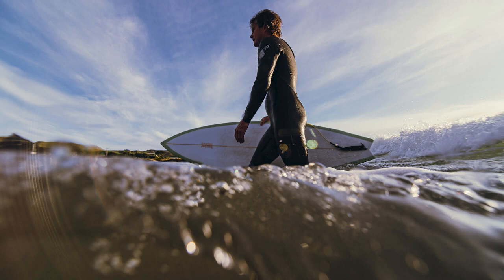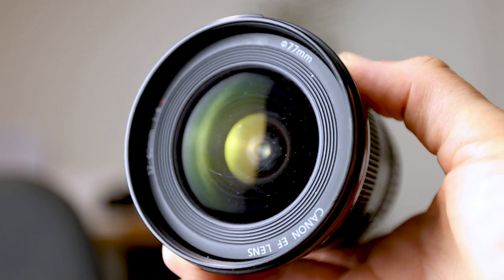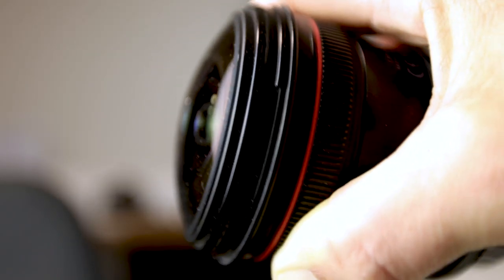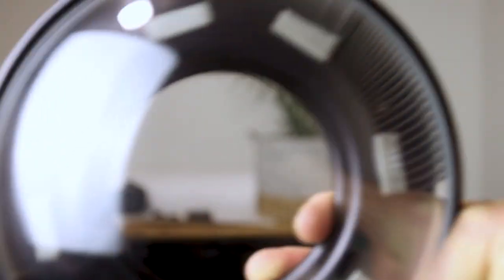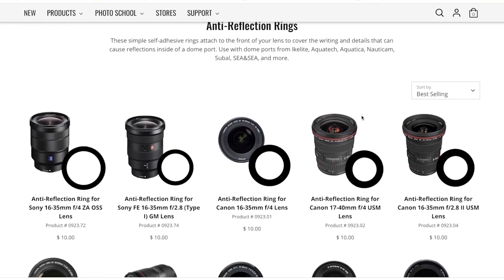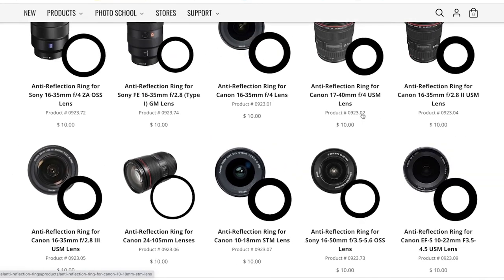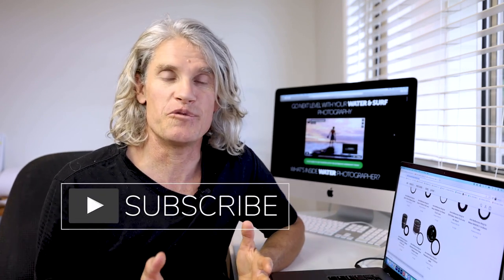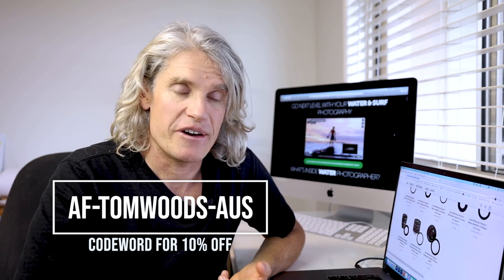How To Remove Reflections In Photos Caused In Dome Ports (Water Housings For Photography)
Reflections inside the dome ports of water housings can be a common problem for water photographers. In this video I will show you why and how this happens and then provide the solutions to avoid this with your water photography experience.
Please reach out with any questions. Referenced links from the video can be found below and more of what I can offer is listed below including Aquatech discounts and free and comprehensive photography workshops:

PLEASE NOTE THAT ONLY CUSTOMERS FROM AMERICA CAN ORDER OFF THE IKELITE STORE. FOR PHOTOGRAPHERS OUTSIDE OF THE USA PLEASE GO TO STORE LOCATER TO FIND WHERE YOU CAN ORDER THEM BY TYPING IN YOUR COUNTRY (not city):
LINK TO STORE LOCATER:

GET 5% AQUATECH WATER HOUSING DISCOUNT - CODEWORD IS:
TOMW
VISIT Aquatech website (link below to get the discount automatically):